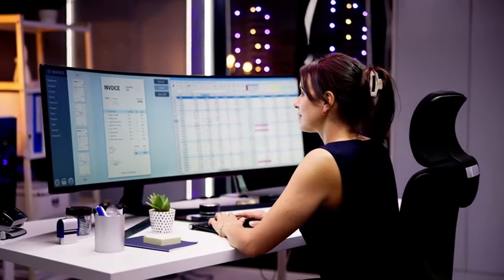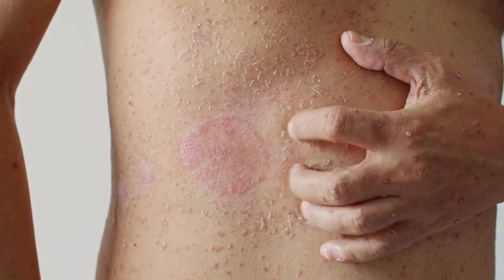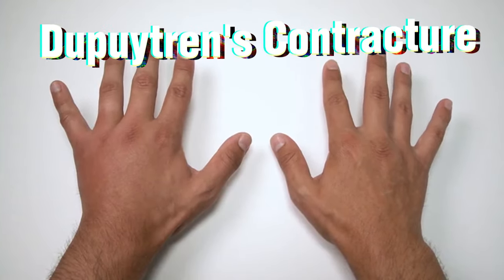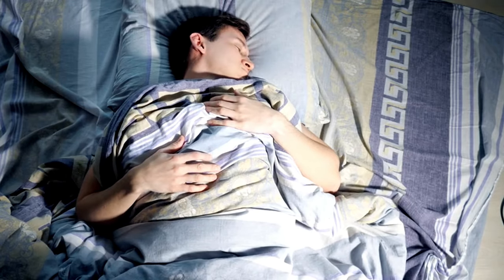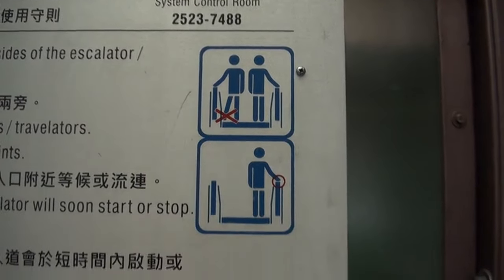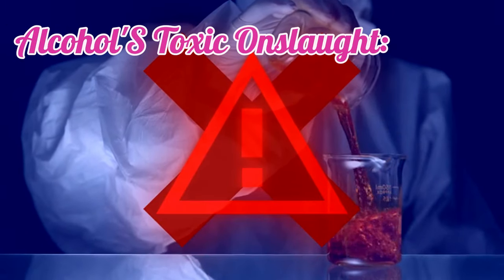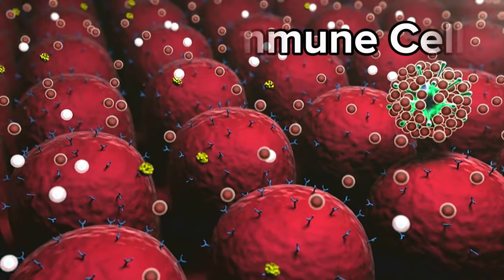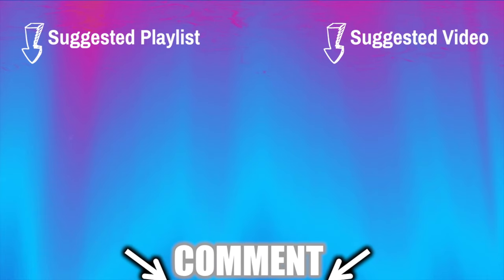😱 Is Your Skin SCREAMING for Help? 🆘 11 LIVER WARNING Signs You Might Miss! | Longevity Deprocessed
Your liver is a powerhouse organ silently working behind the scenes to keep you healthy but there are skin signs that show when it's not working properly. Like any machine, it can malfunction. Often, the first signs of liver damage are subtle and easy to miss. This video explores 11 early warning Symptoms, some you might not expect, that could indicate potential liver problems. Early detection is crucial for managing liver health, so don't ignore these vital clues your body might be sending!

While some symptoms of liver damage are well-known, like fatigue or jaundice (yellowing of the skin and eyes), many early signs can be more subtle. This video delves into 11 potential warning signals you shouldn't dismiss, categorized for easier understanding.

Remember, the presence of one or two of these signs doesn't necessarily mean you have liver damage. However, experiencing several of them, especially if persistent, warrants consulting a healthcare professional for proper diagnosis and guidance. Early detection of liver problems is crucial for effective management and treatment.

Taking care of your liver is an investment in your overall health and well-being. Watch this video to learn more about these early warning signs and empower yourself to take control of your liver health!

TIMESTAMPS
00:00 Skin Symptoms of Liver Disease
01:00 Liver Symptoms Skin Tone & Elasticity
01:33 Liver Symptom Petechiae
02:02 Fatty Liver Sign Angiokeratoma
02:47 Liver Disease Itchy skin
03:44 Liver Problem Xanthomas
04:37 Liver Issues Bleeding or Bruising Easily
05:39 Liver Disease Dupuytren's Contracture
06:44 Liver Disease Sign Terry's Nails
07:32 Liver Problems Finger Clubbing
08:22 Liver Issues Jaundice
09:03 Liver Disease Spider Nevi/Angioma
09:55 Liver Disease Palmar Erythema
10:43 Liver Symptoms Gynecomastia
11:31 Liver Problems Ascites & Distended Veins in Abdomen
12:14 Causes of Liver Disease
17:51 Join the Club